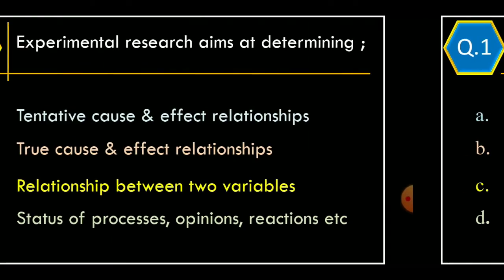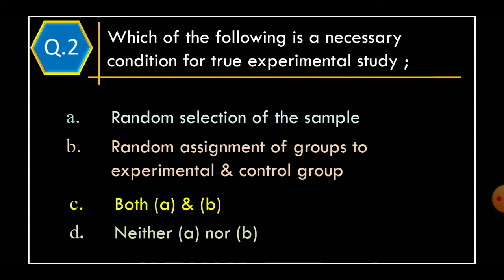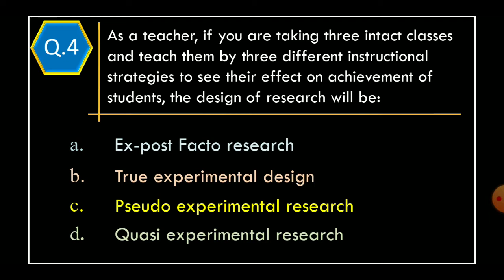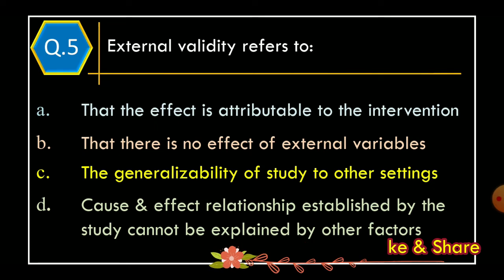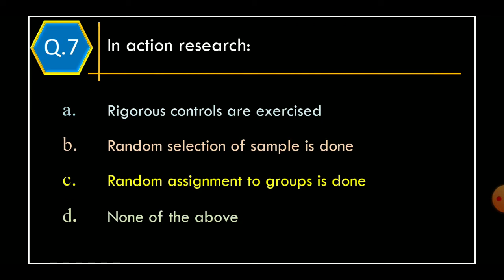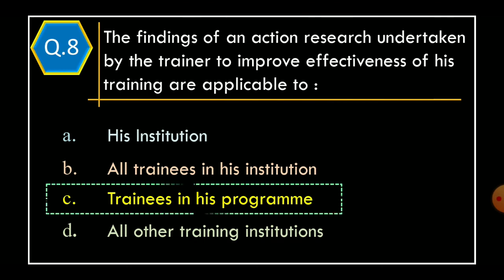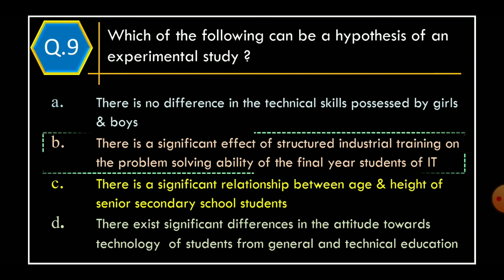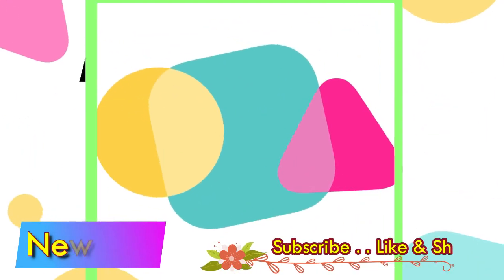NITTT Module 7 | Assessment 5 | Answer Keys | Online SWAYAM degree | AICTE | Assessments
# Module
Semester: 2
Module 7 : Creative Problem Solving , Innovation and Meaningful R & D
 Assessment 5
Answer Keys
Online SWAYAM degree
AICTE
# NITTT Previous Year Question Papers with Answer keys (Edited by GPN Team)